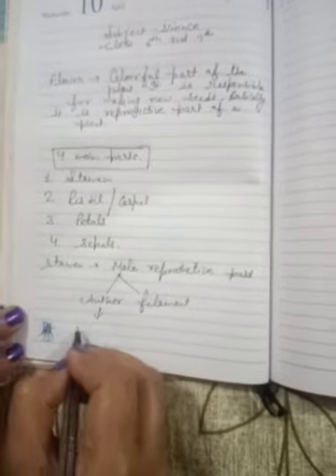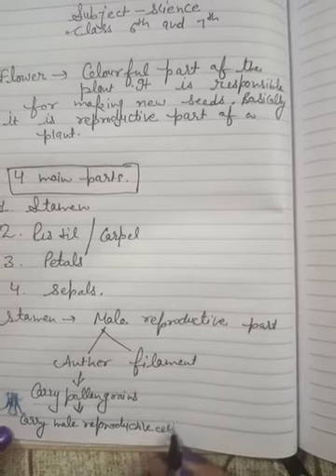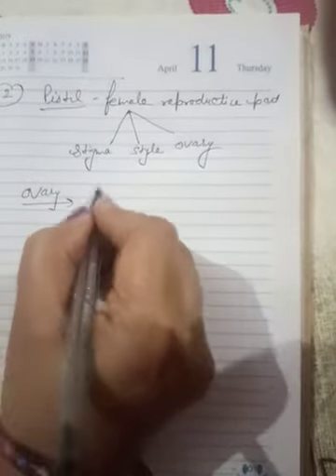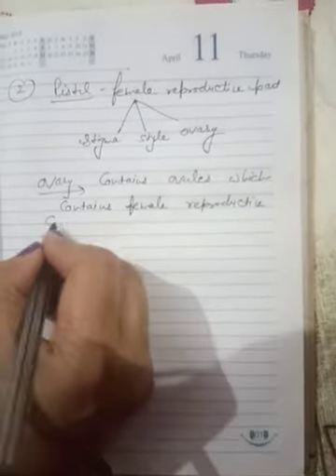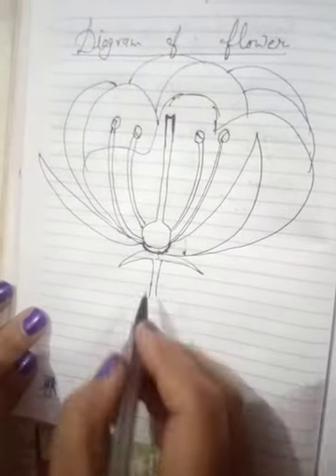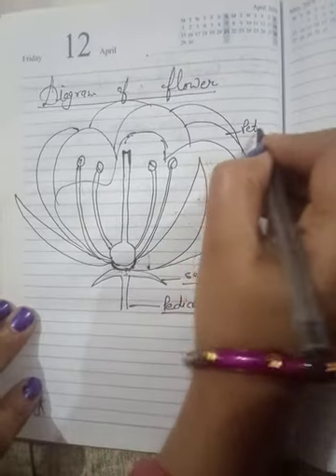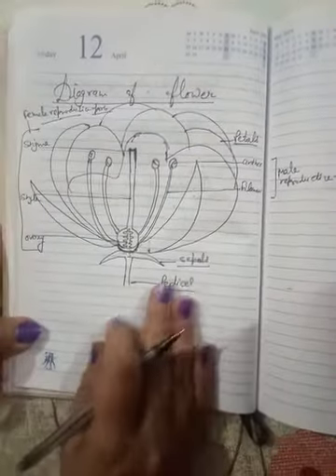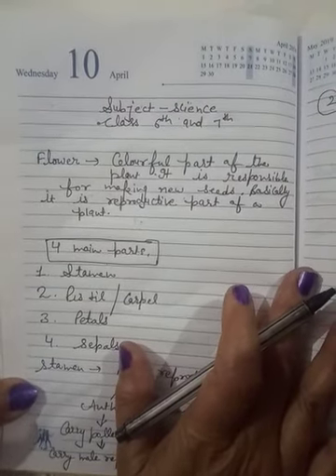Parts of flower